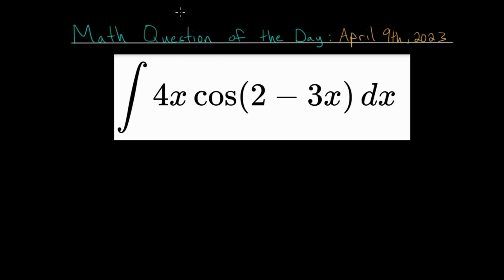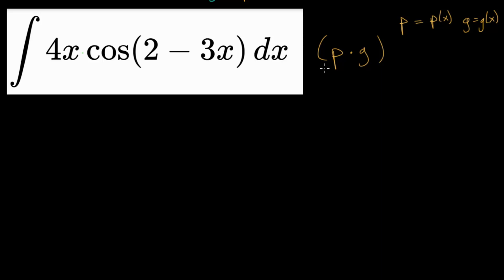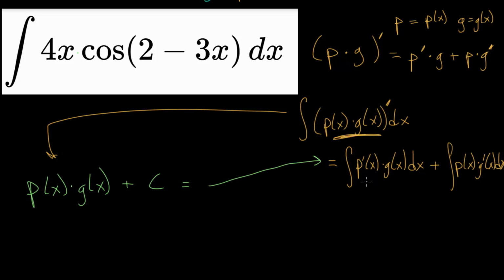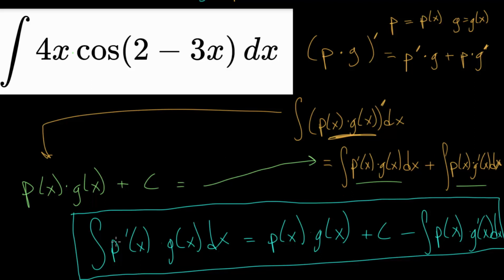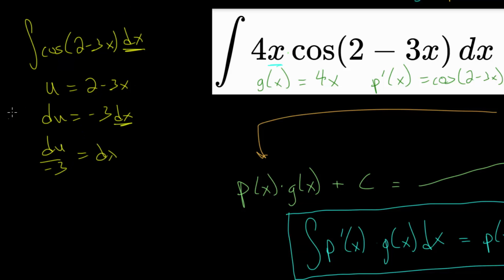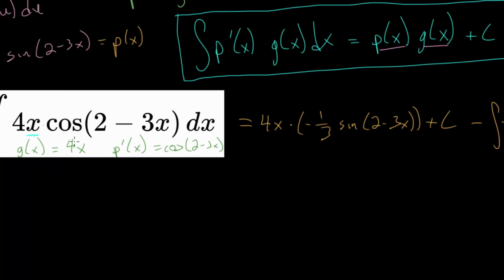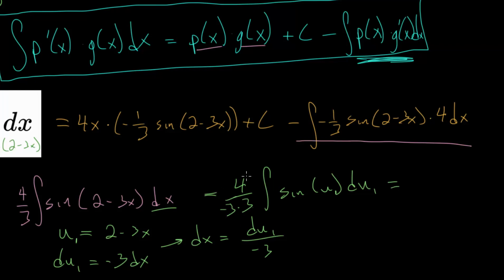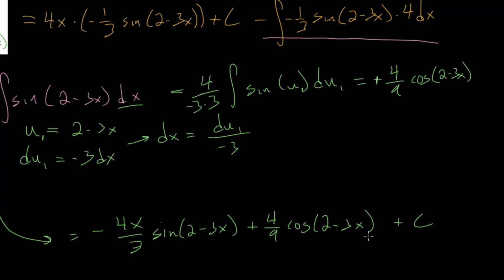Math Question of the Day: Sunday April 9th, 2023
Monday: PreAlgebra
Tuesday: Algebra 1
Wednesday: Geometry
Thursday: Algebra 2
Friday: PreCalculus
Saturday: Basic Calculus
Sunday: Advanced Calculus

This problem focuses on using integration by parts.

EulersAcademy.org